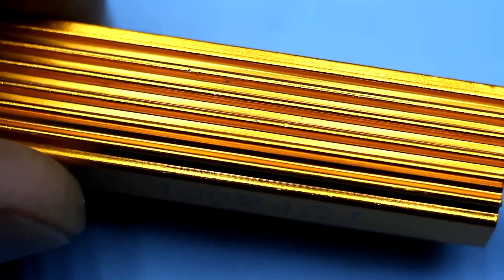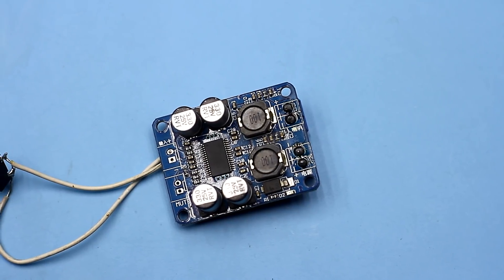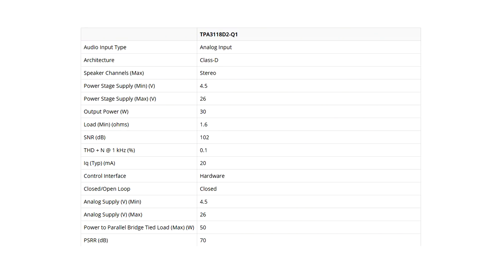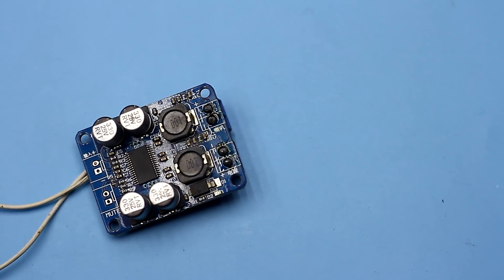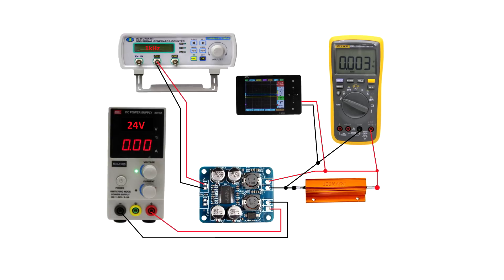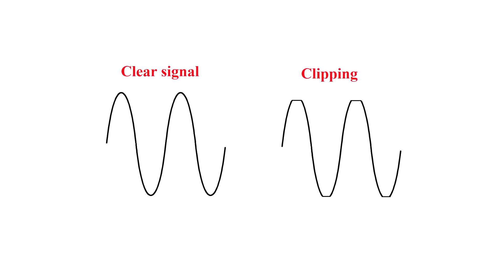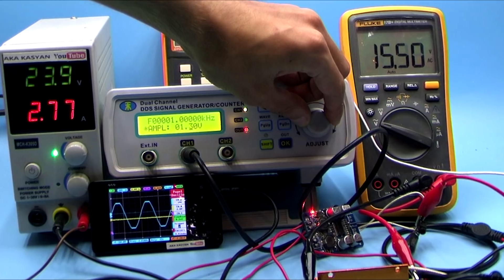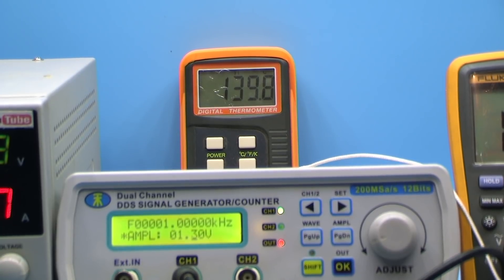How to measure the power of the amplifier